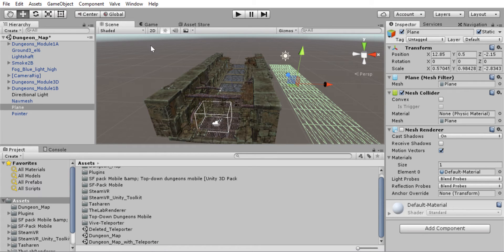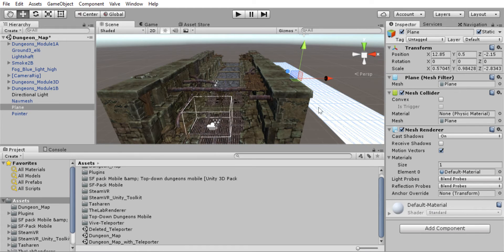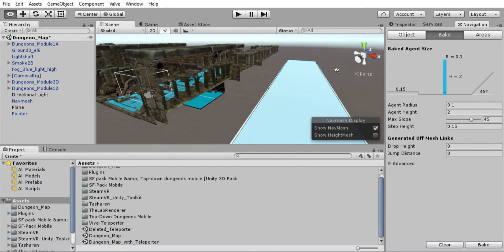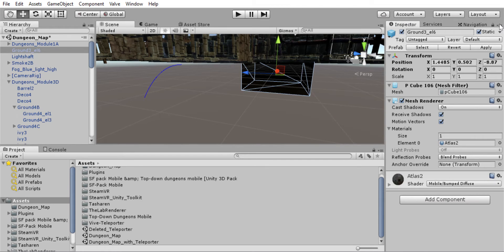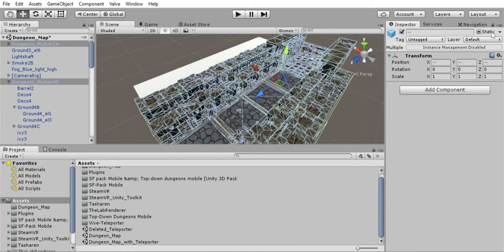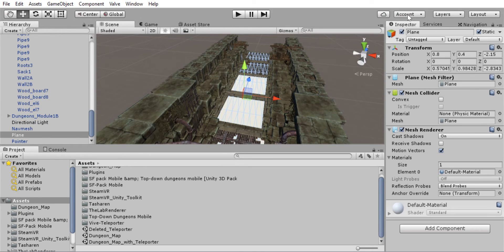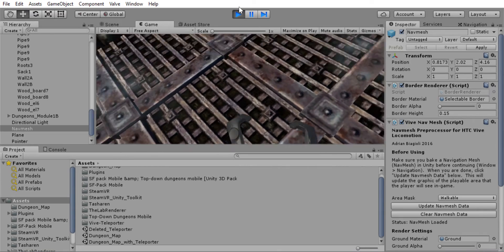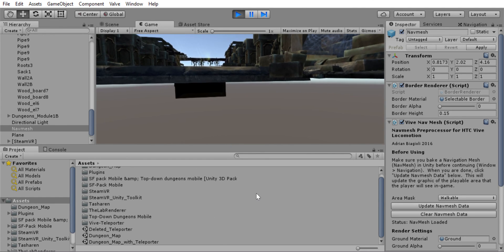Steam VR - Unity Vive Teleporter Tutorial - Cheating on Irregular Surfaces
How to get the Vive-Teleporter Unity asset to work, and how to cheat and seemingly get it to work on irregular surfaces.

This tutorial was made using the version of Vive-Teleporter from 6/20/2016. As Flafla2 continues to work on his Vive-Teleporter project the content in this video may become incorrect or obsolete.

Unity version 5.4.b21
SteamVR plugin for Unity - v1.1.0

Recorded using XBox Game DVR